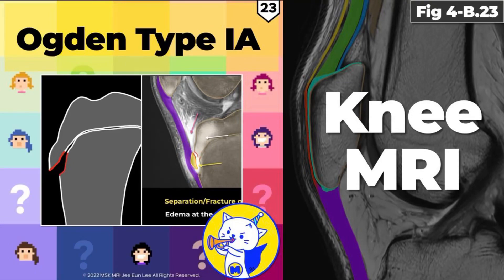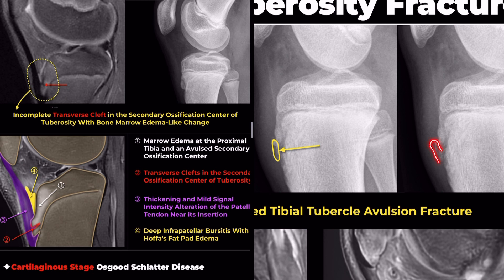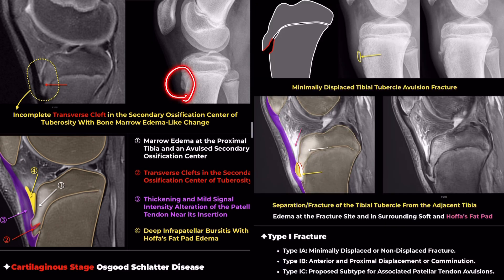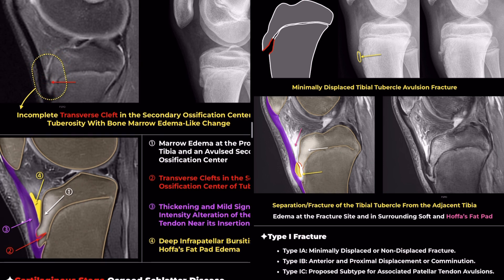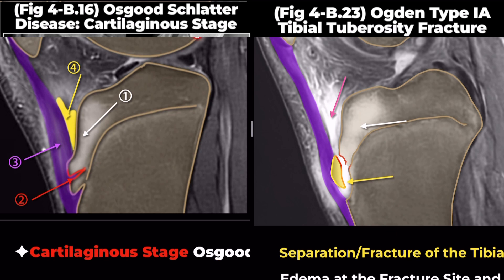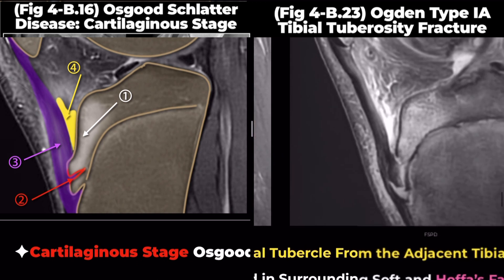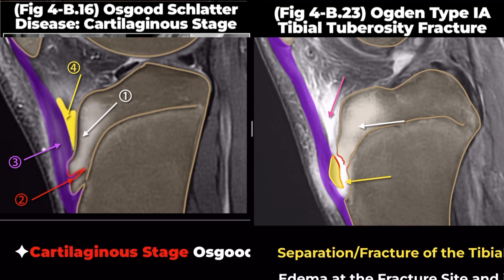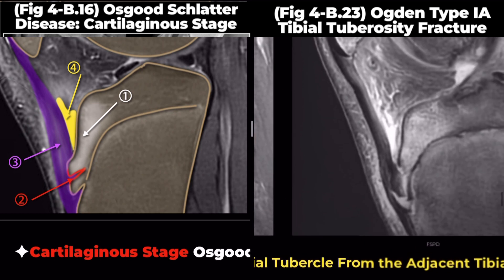(Fig 4-B.23) Ogden Type IA Tibial Tuberosity Fracture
📌 Case 1: Tibial Tuberosity Fracture
Radiograph: Minimally displaced fracture
MRI: Distal tibial tubercle fracture with minimal separation
Edema at fracture site, surrounding tissues, and Hoffa's fat pad
Ogden classification: Type 1A
✅ Type I Fractures
Type I fractures involve only the distal portion of the tubercle.
Type IA: Minimally displaced or non-displaced fracture.
Type IB: Anterior and proximal displacement or comminution.
Type IC: Proposed subtype for associated patellar tendon avulsions.

📌 Case 2: Cartilaginous Stage Osgood-Schlatter Disease
Radiograph: May appear normal
MRI: Incomplete transverse clefts in tuberosity's secondary ossification center
Mild proximal tibial marrow edema and avulsed secondary ossification center

✅ Similarities:
Proximal tibial marrow edema
Secondary ossification center changes
Patellar tendon thickening and signal alteration
Deep infrapatellar bursitis and Hoffa's fat pad edema

✅ Key Differences:
Fracture: Fracture line through tubercle ossification center
Osgood-Schlatter: Transverse clefts in secondary ossification center